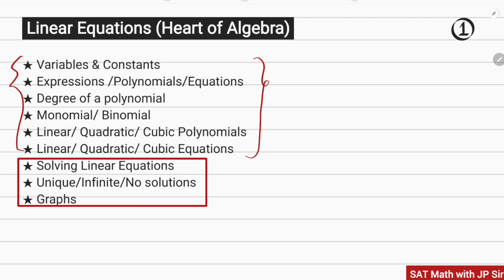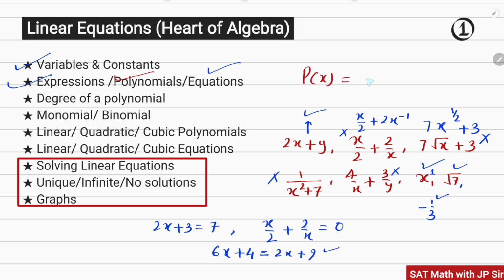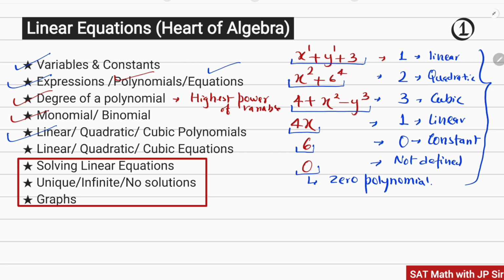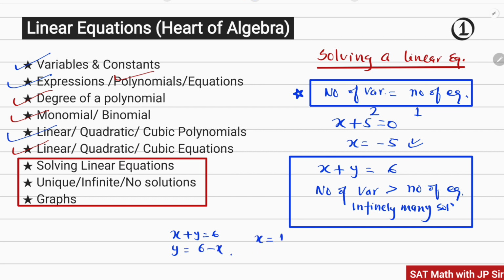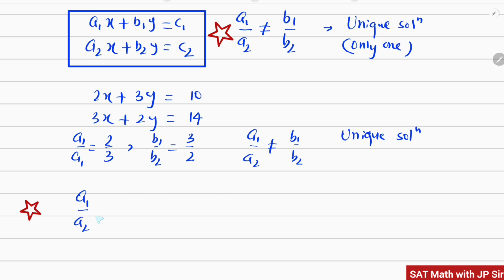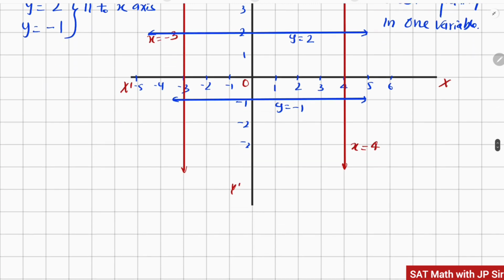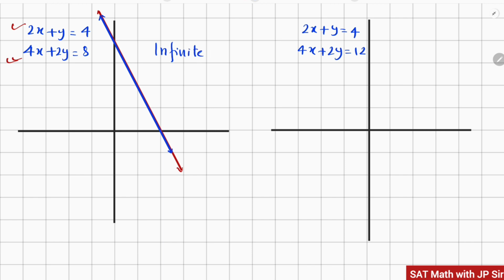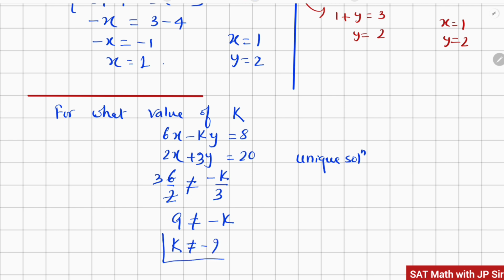Linear Equations - Heart of Algebra | Ep - 01 | SAT Math with JP Sir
SAT Math with JP Sir
Heart of Algebra
Linear Equations

Playlists are coming.